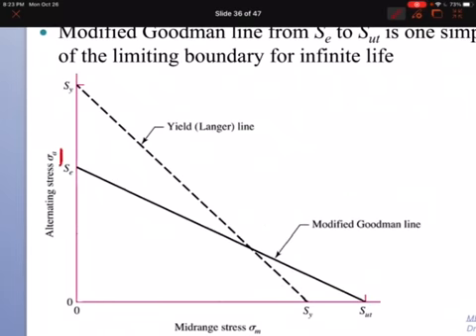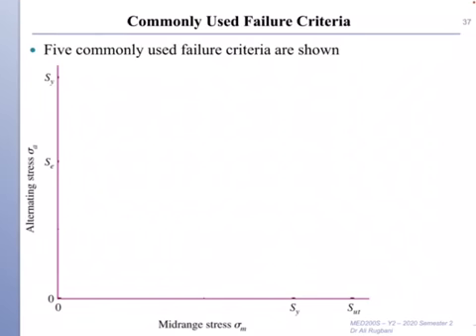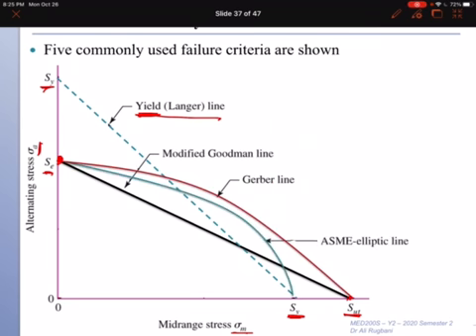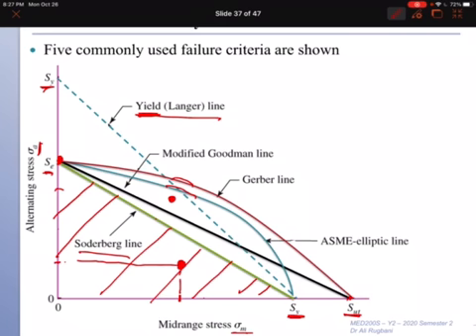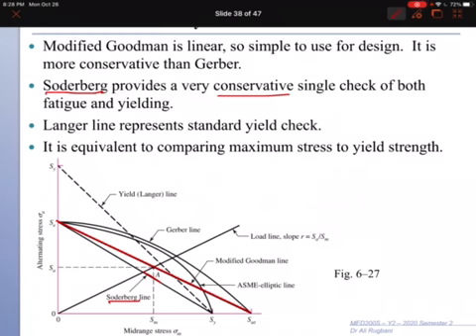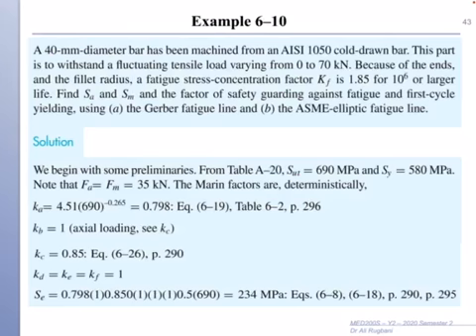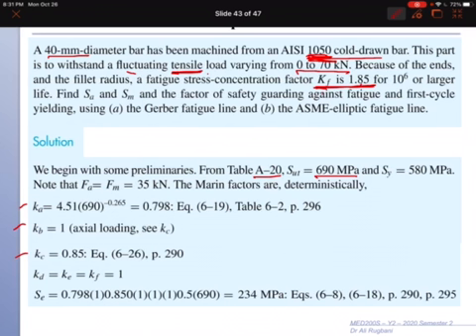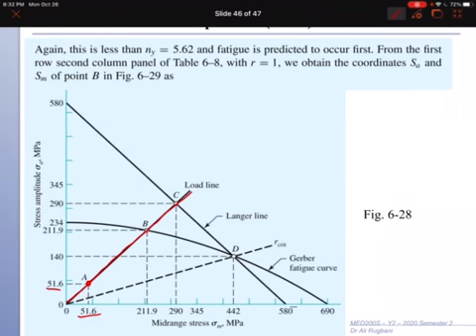Lecture 5 Part5 Failure Criteria